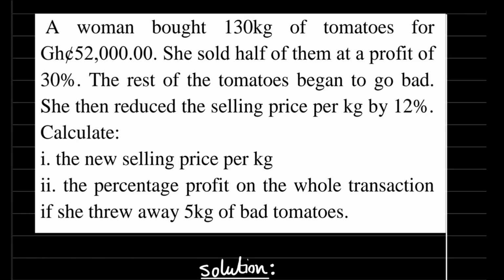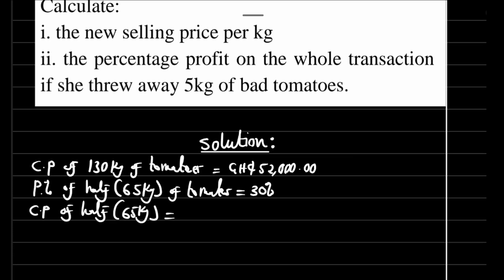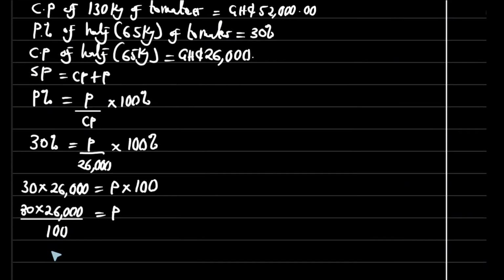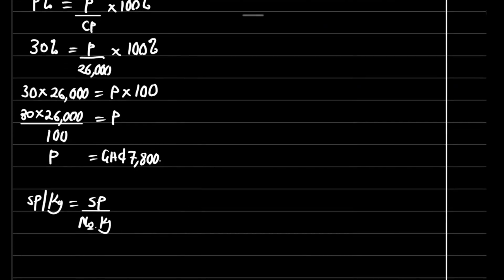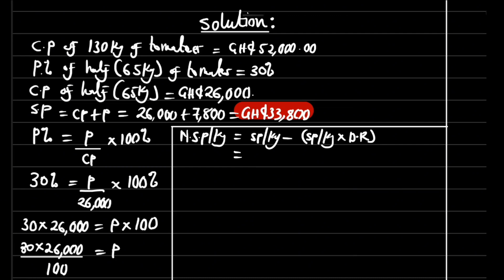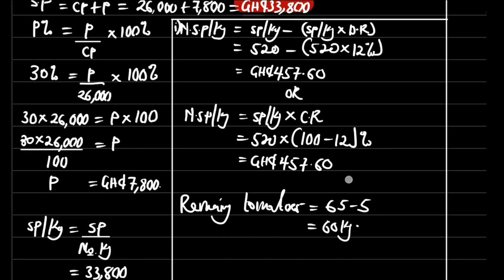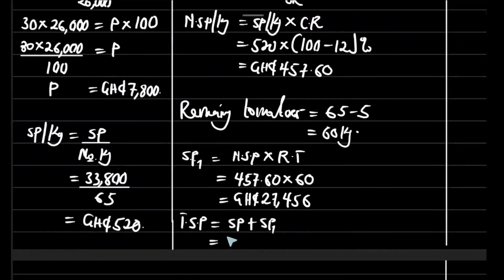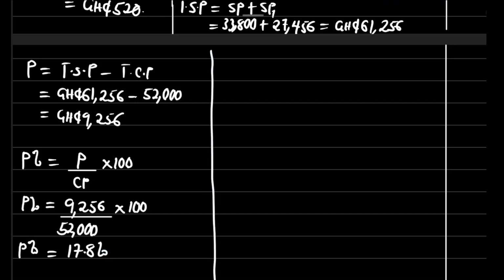The $1,000,000,000 Business Math Problem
Profit and Loss on business maths question that got many students' grade A

Welcome!
Larbi Premium Consult is a learning platform dedicated to assist students across the globe to study under the mentorship of well trained tutors in courses like Financial Accounting, Management Accounting, Financial Management, Business Finance, Quantitative Methods, Business Statistics, Business Mathematics and Wassce Core & Elective Mathematics and many more. Congratulations in advance for joining our awesome family. Expect the best from us always.